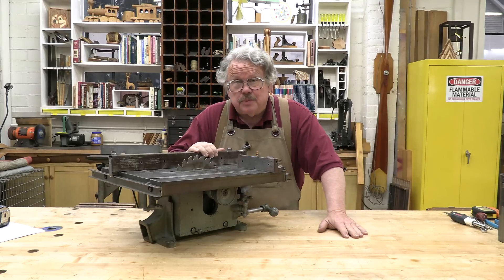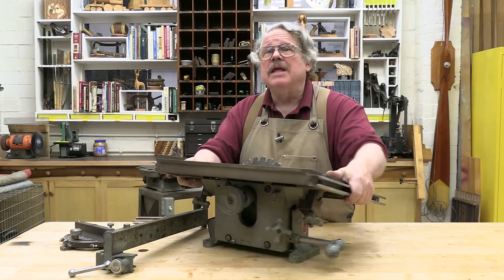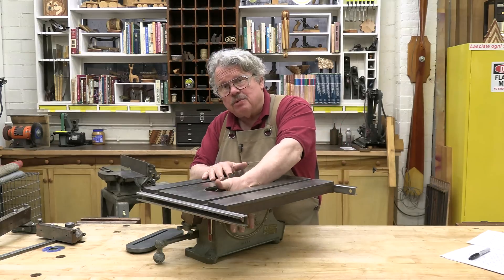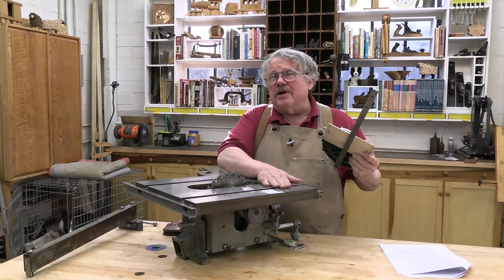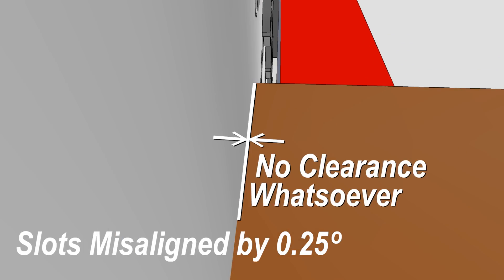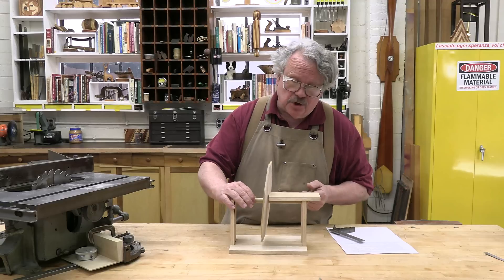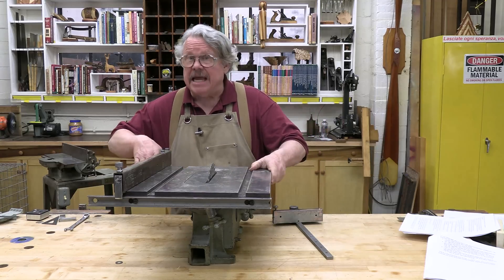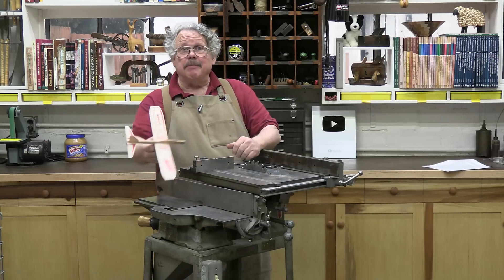Crucial Table Saw Alignments and Adjustments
For a table saw to make precise cuts, it must be precisely aligned and adjusted. The core reference for this critical calibration is the axis of rotation, an imaginary line around which the saw blade spins. Nick shows how to define this axis, and then uses it to align and adjust the saw table, fence, miter gauge, and other important parts of the saw.